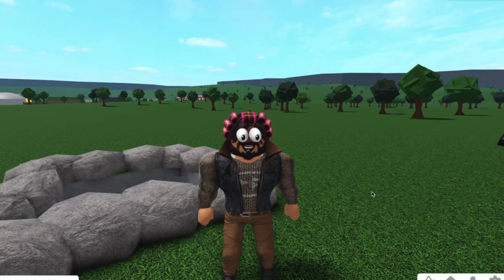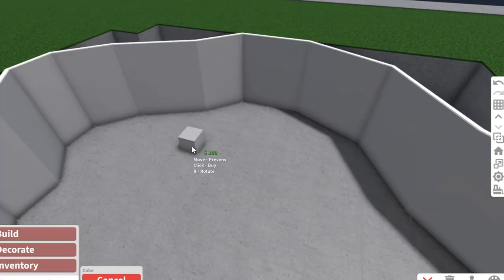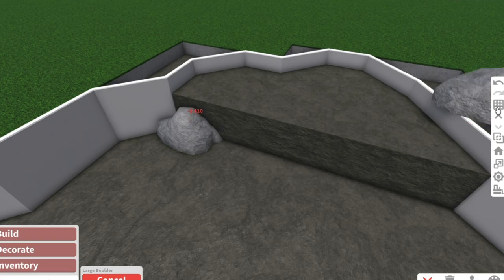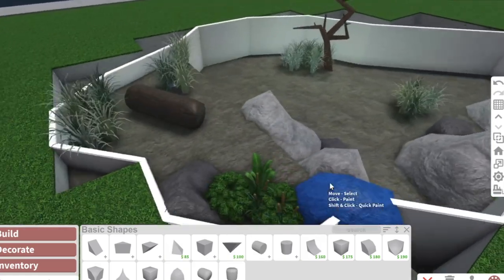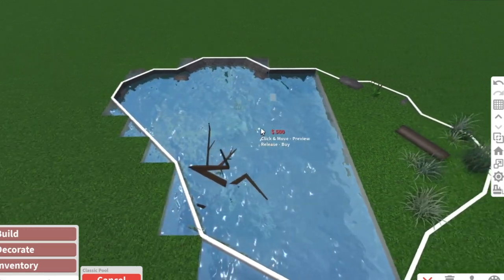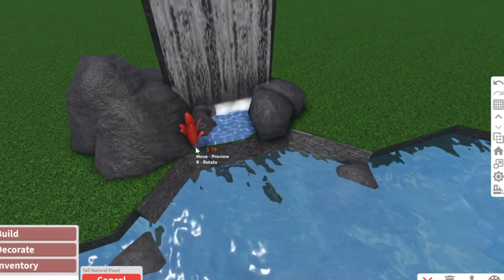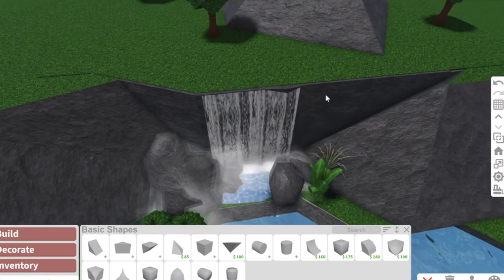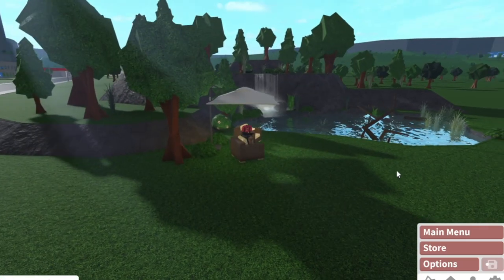How YOU Can Make A Realistic Pond In Bloxburg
Looking for your perfect swimming pond? Here are some tips on how you can make it look more realistic!

Roblox Group Using my Star Code gives me monitary benefits from Roblox.